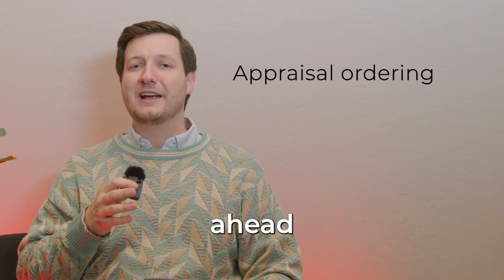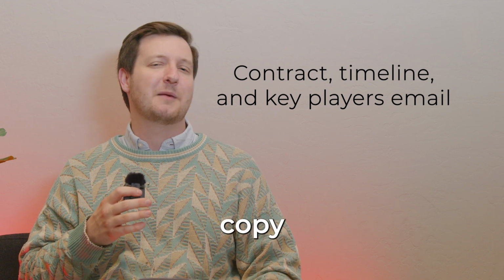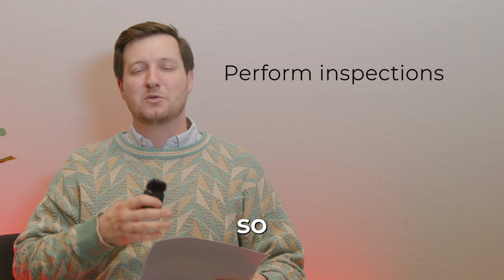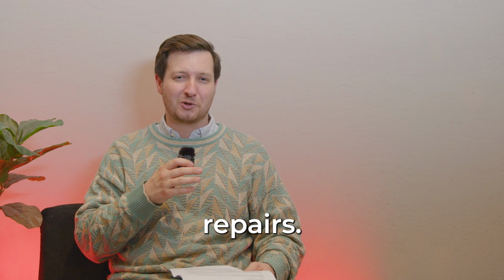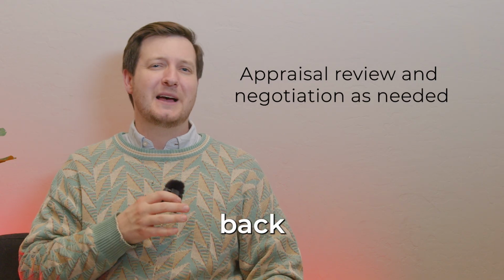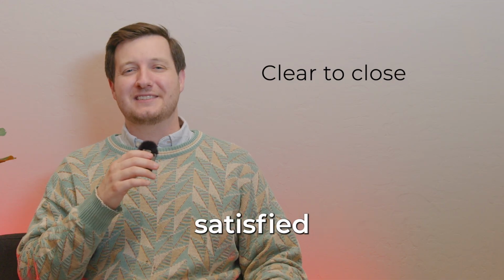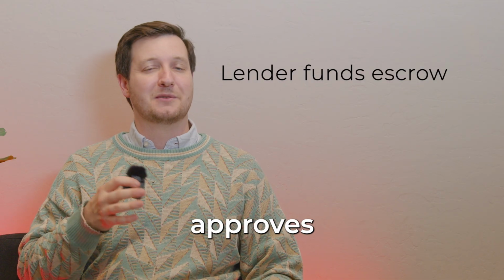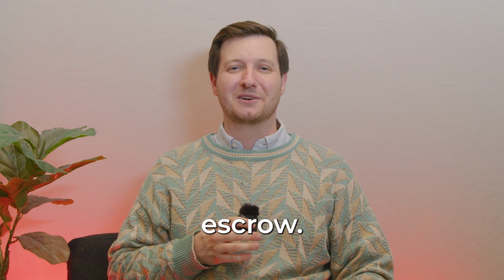Life of an escrow - from offer acceptance to recording the sale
This video dives into every detail and step within the escrow process for a home in the Santa Cruz. Santa Clara, Monterey, San Mateo, and San Benito county areas. Every region and county facilitates transactions differently so this process may or may not apply to your region.

The life of an escrow:
Opening sequence -
- Offer acceptance call/ text
- Distribution of contract
- Appraisal ordering
- Order insurance quotes
- Contract, timeline, and key players email
- Buyer submits earnest money deposit

Mid escrow -
- Schedule inspections
- Perform inspections
- Review inspections
- Negotiate as needed
- Appraisal inspection
- Appraisal review and negotiation as needed
- Loan processing
- Major and minor terms
- Clear to close!

Closing sequence -
- Review loan documents and closing statement
- Schedule sign off
- Buyer funds escrow
- Lender funds escrow
- Release to record
- Record transaction with county and get your keys!

Ready to plan your next move? Reach out to the contact below to get started.

Peter “Pistol Pete” Eubank
Eubank Property Group
ROOM Real Estate